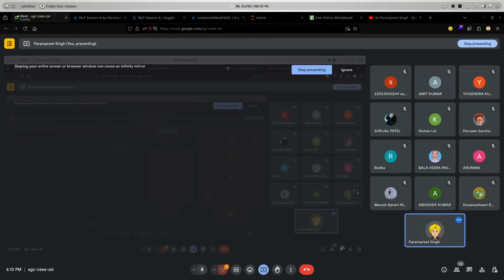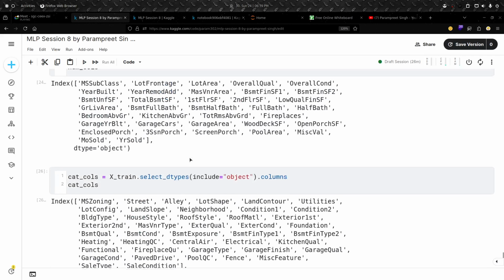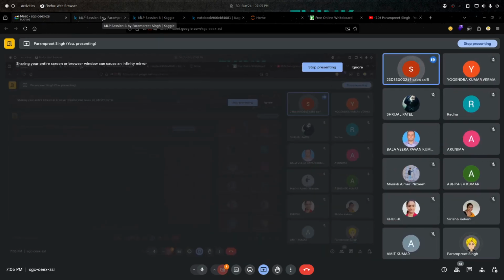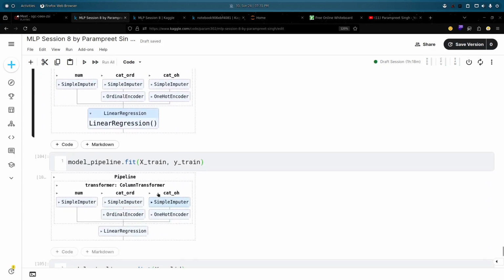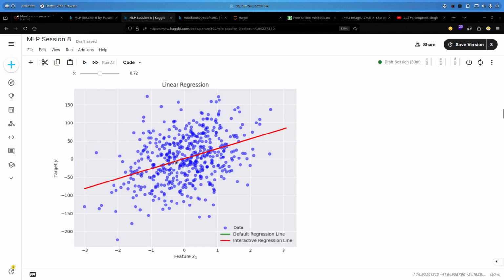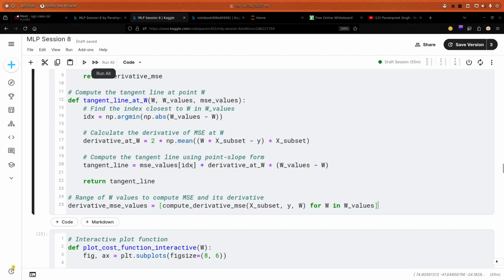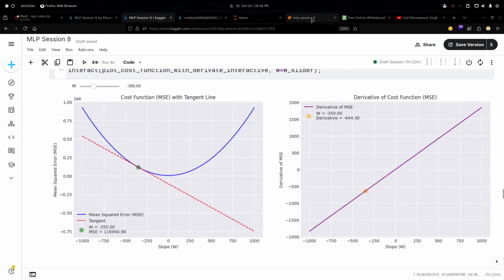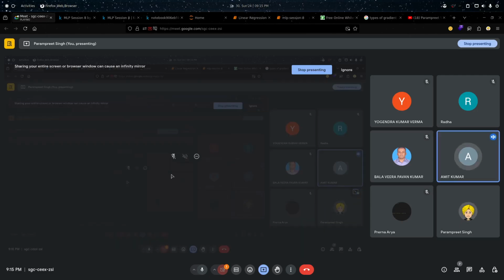LINEAR REGRESSION & Model Pipeline | Machine Learning Practices | Session - 8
In this session, we've covered:-
- Linear Regression from Scratch
- Preprocessing
- ColumnTransformer
- Feature Union
- Model Pipeline
- Linear Regression (Explanation)
- Cost Function - Mean Squared Error
- Gradient Descent

Want to attend my Live Sessions?
I usually take them twice a week - Wednesday & Sunday, at 6 pm.

Chapters:
00:00 Overview & Setup